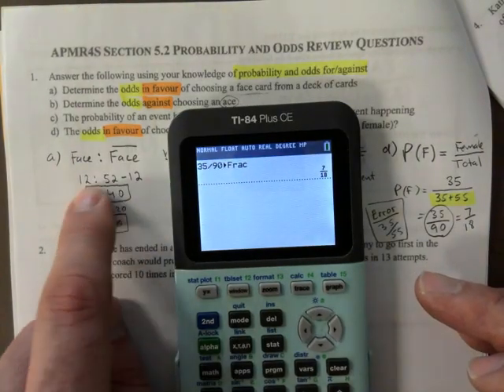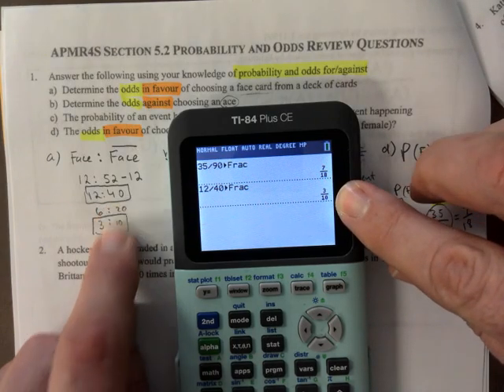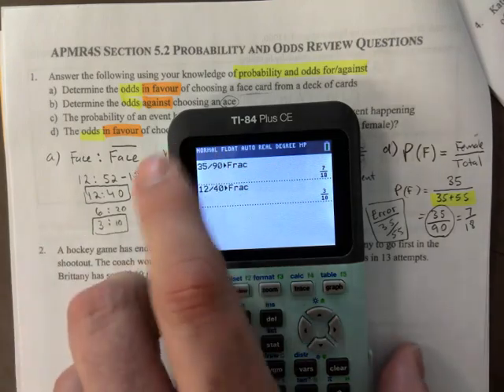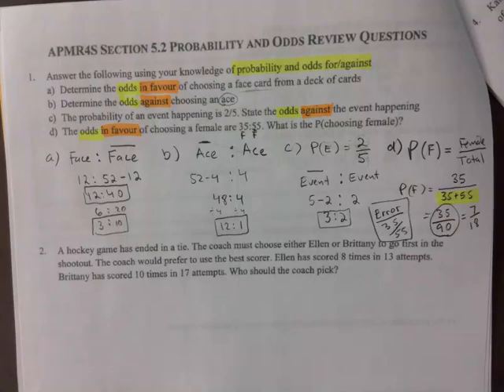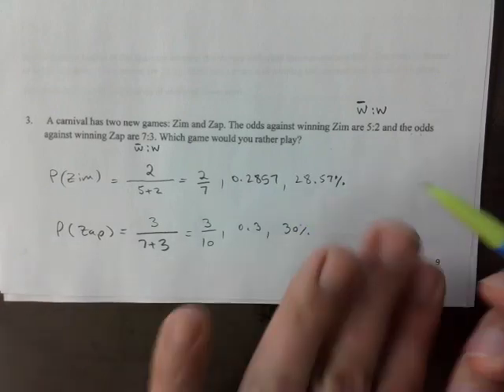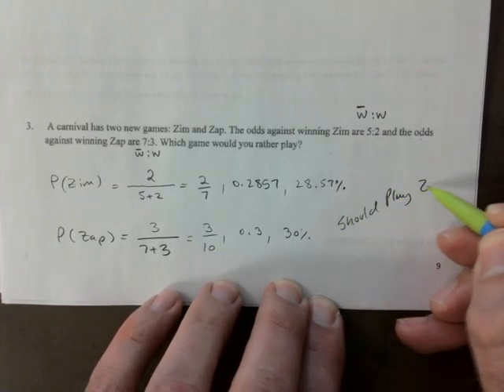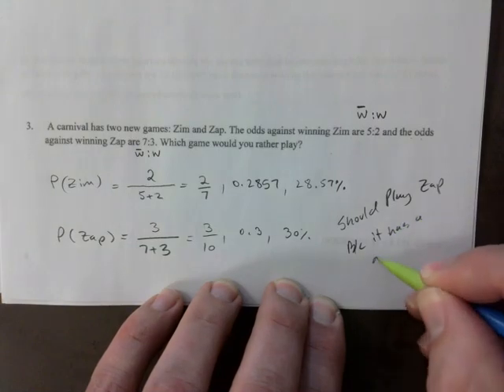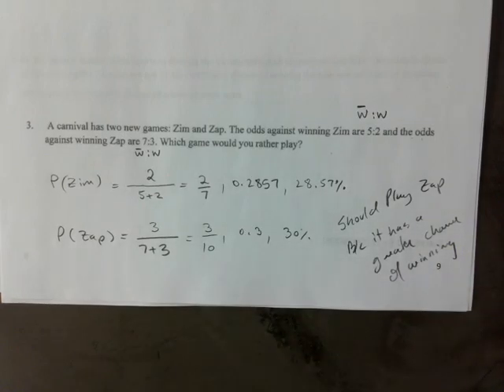APMR4S - PG 9 REVIEW OF PROBABILITY, ODDS, CONVERTING BETWEEN THEM, ETC